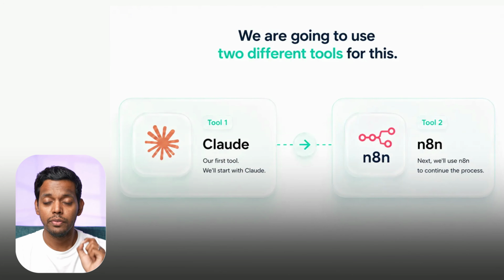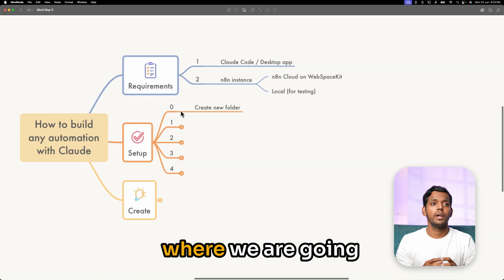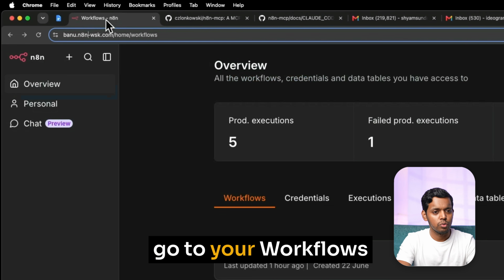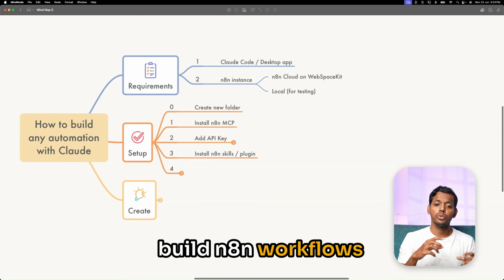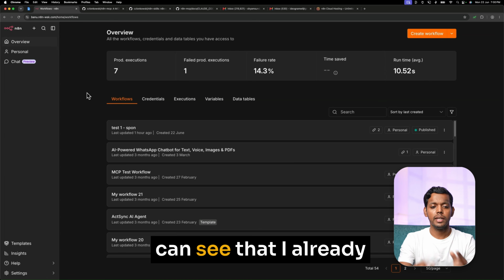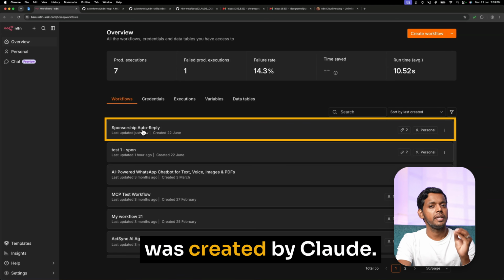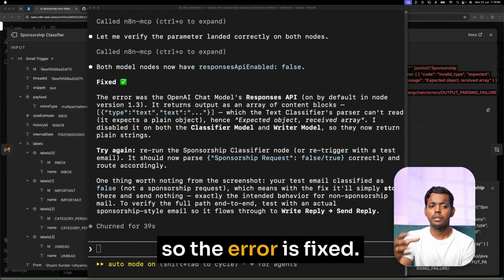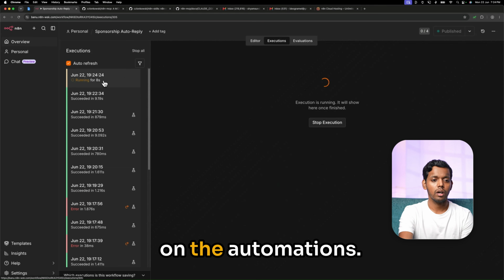Stop Building n8n WorkFlows (This Claude MCP Does It INSTANTLY)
🔗 Useful Links

Build n8n workflows using Claude with simple English prompts.

In this video, you’ll learn how to connect Claude with n8n using an MCP server, install the n8n skills, and create automations directly inside n8n without manually building every node.